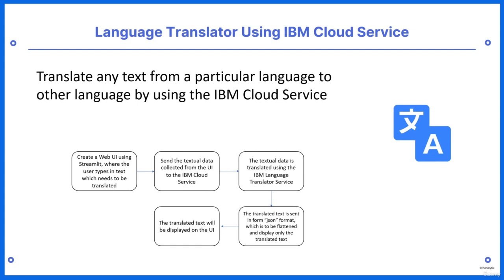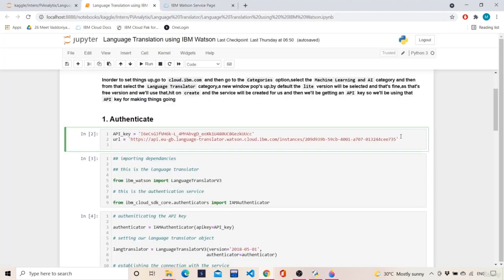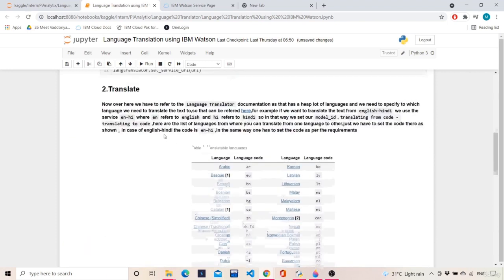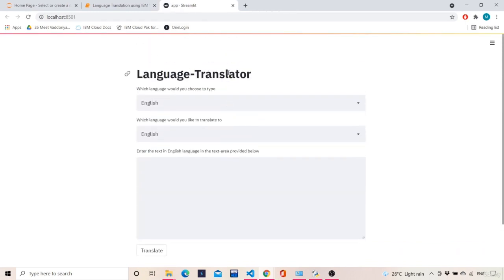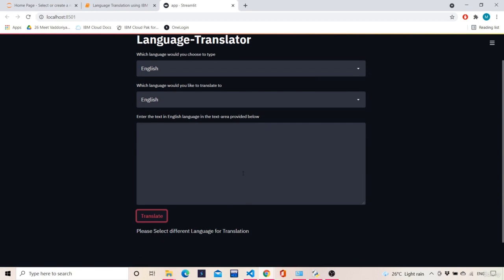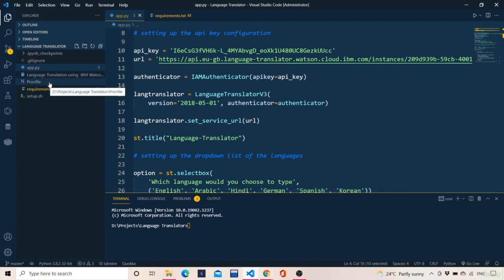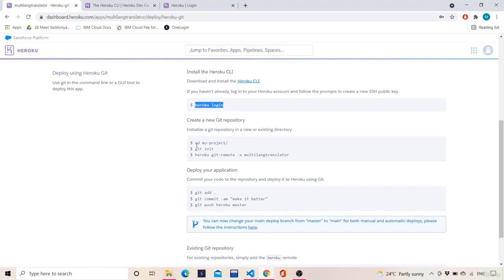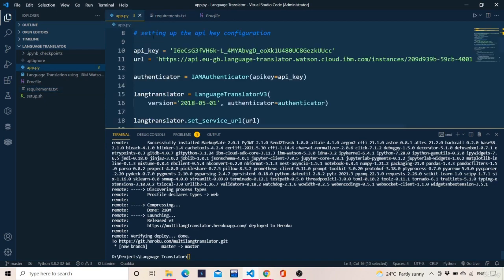12 Project 11 Language Translator App Using IBM Cloud Service Deploy On Heroku